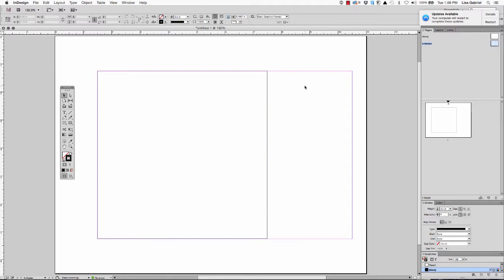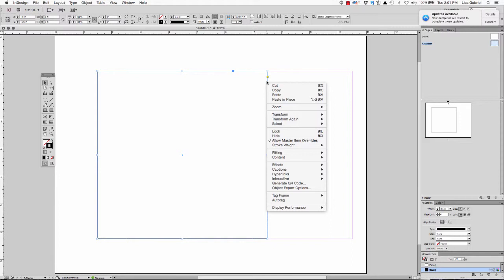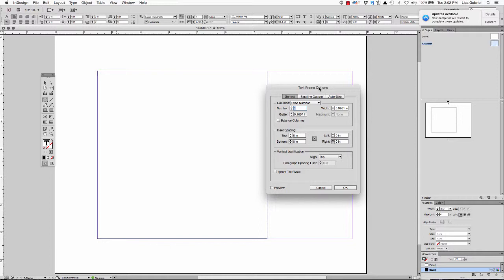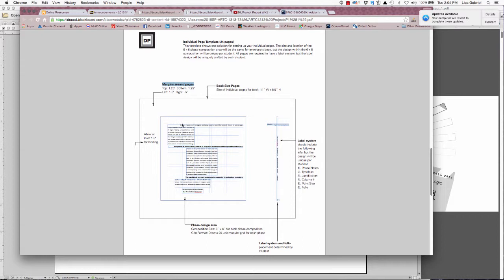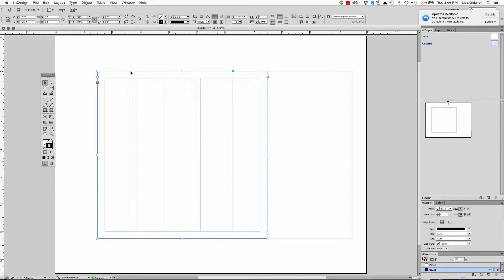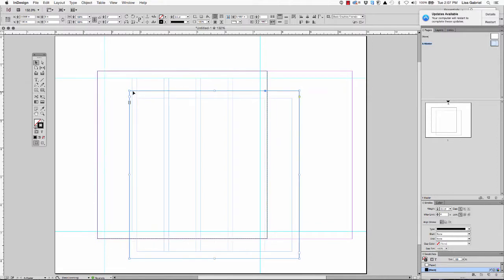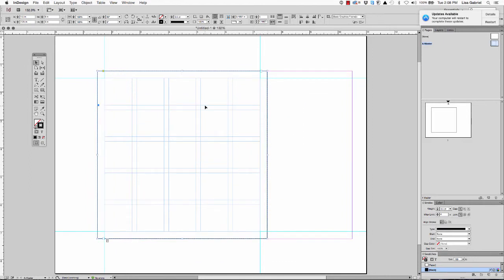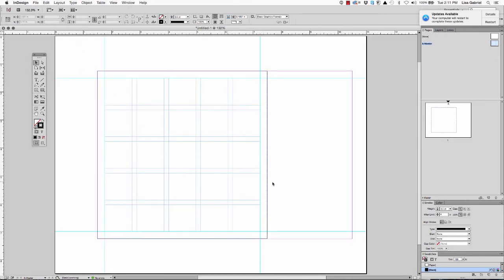WK2_Demo_5